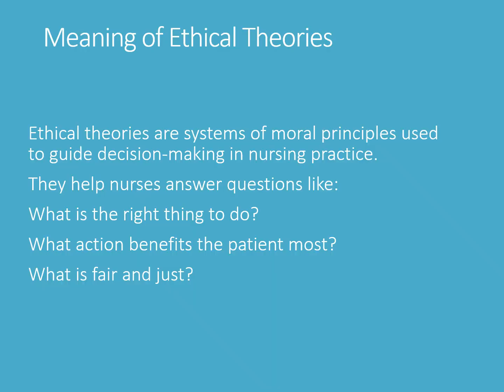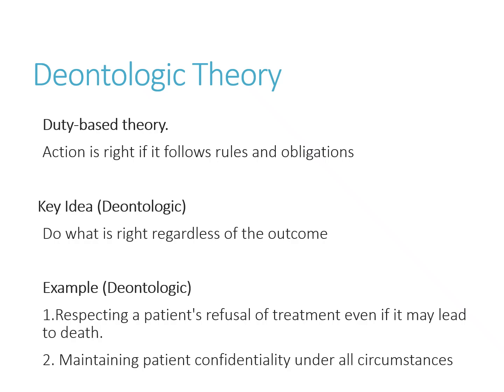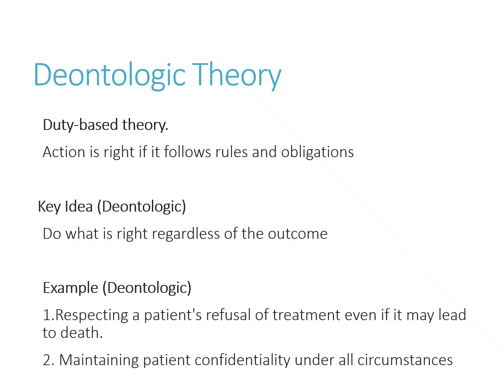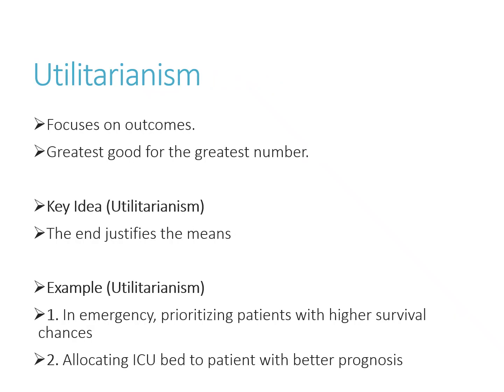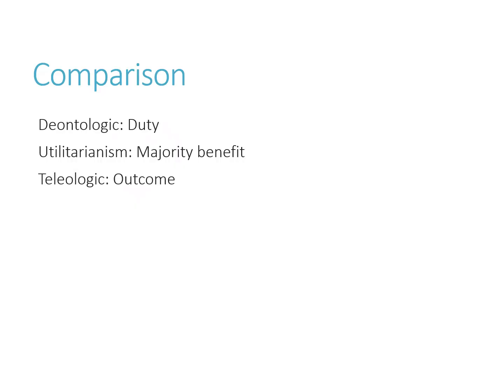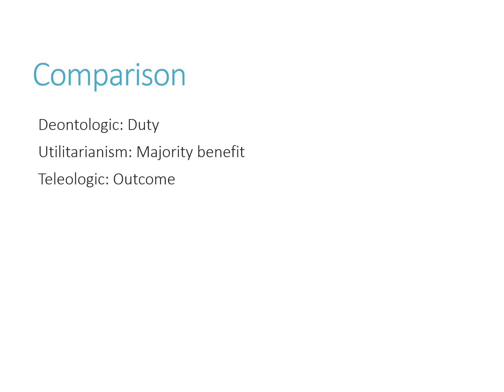Professional adjustment (Ethical theories in nursing )